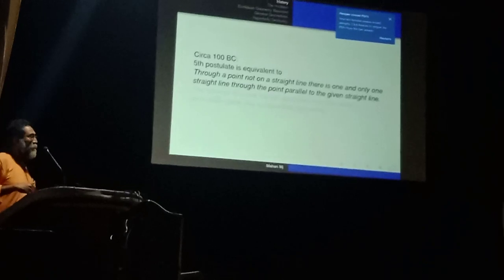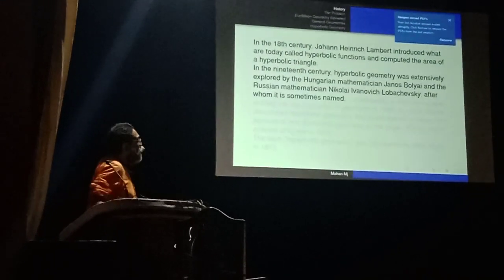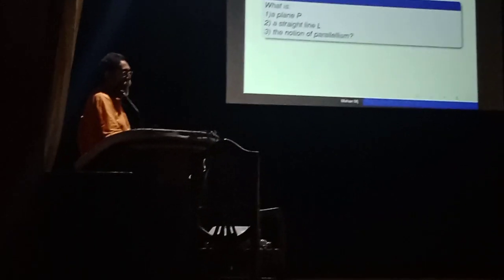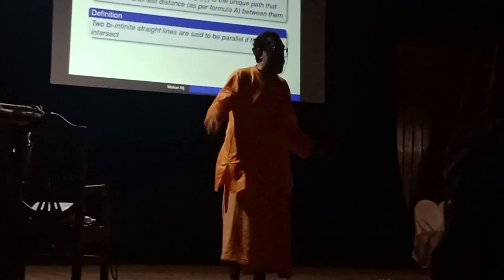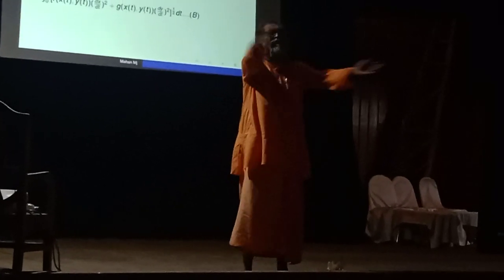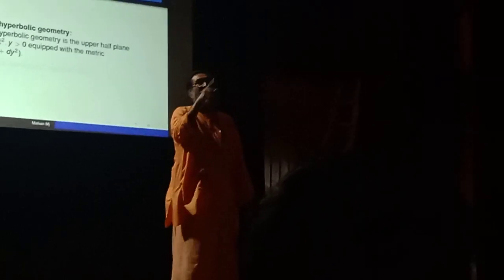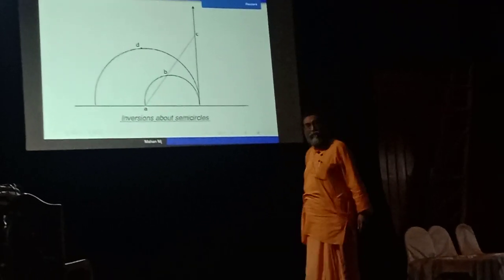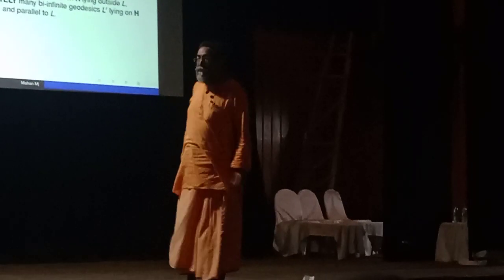What is Hyperbolic Geometry? | Prof. Mahan Maharaj | Lecture (Complete) | The University of Burdwan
An excellent lecture delivered by Prof. Mahan Mj at The University of Burdwan (14-Dec-2022) on the historical introduction of Hyperbolic Geometry.
This is the full video of the previous one. Due to technical reason the video was split in two parts. First 9 minutes video is linked.